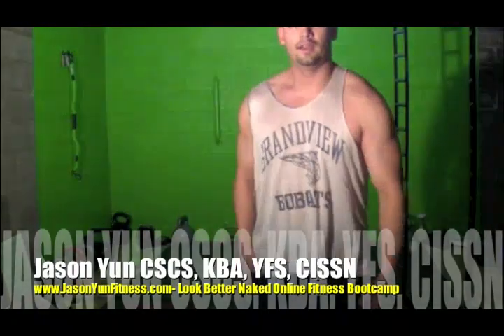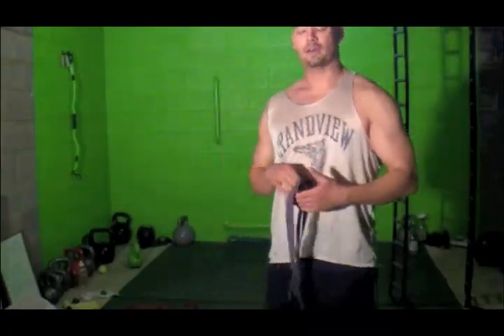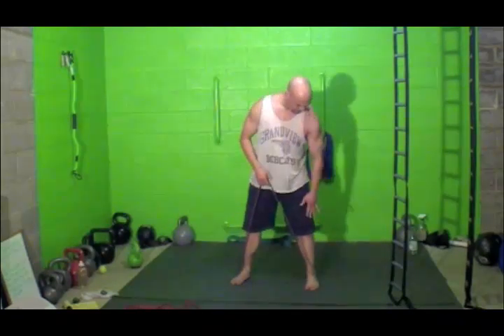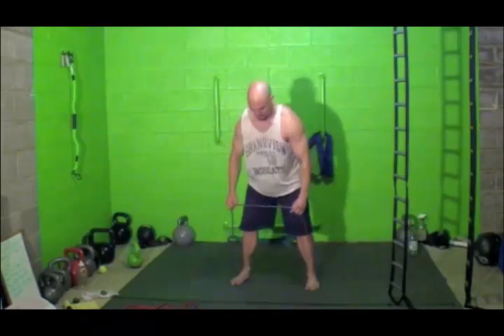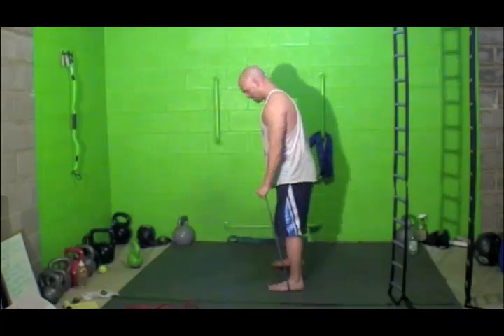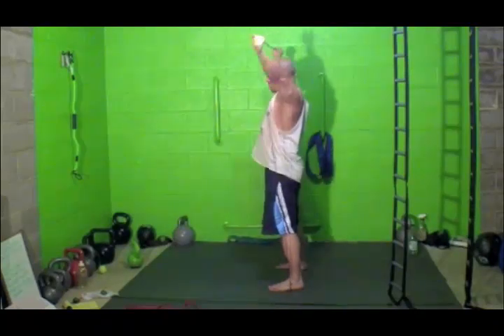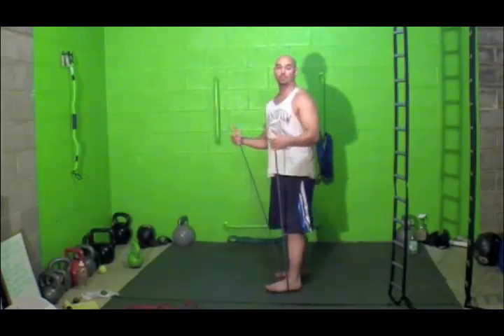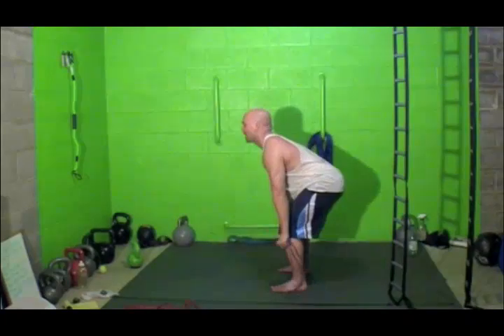Band Exercise- Band Snatch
Click the link above to start your 30-day $4.95 trial to The Look Better Naked Online Fitness Bootcamp

Jason Yun Demonstrates the band snatch. A great power movement you can do with the band. Also makes for great conditioning if done with a lighter band.

This is not a traditional snatch. The weight actually gets greater as it goes up. Other snatches there is a moment where the weight is lightless and you then try and get under it.

Stay strong!